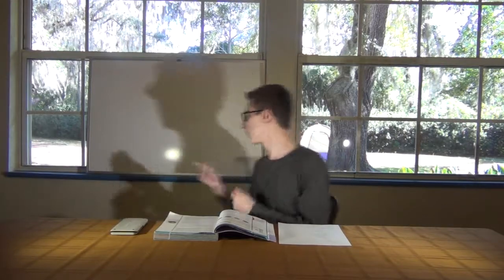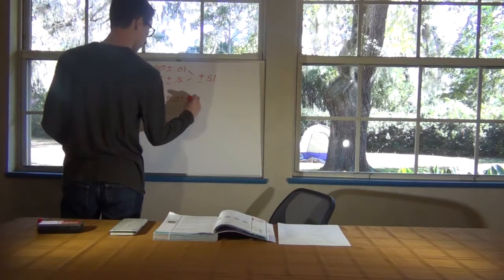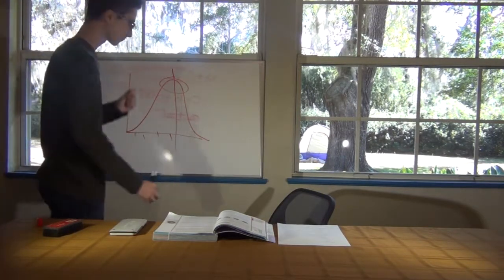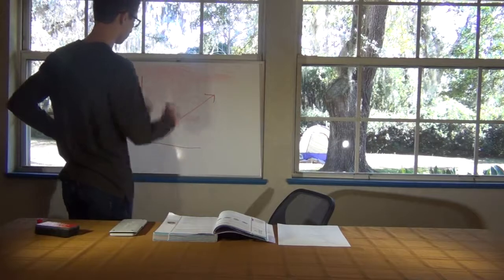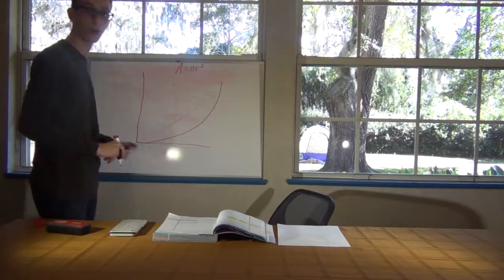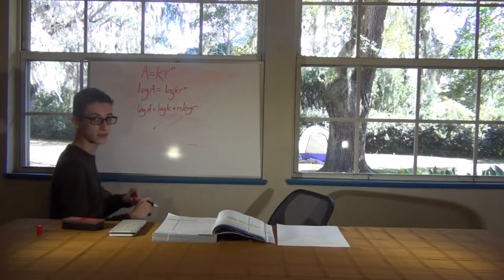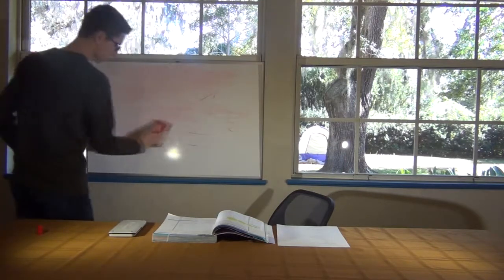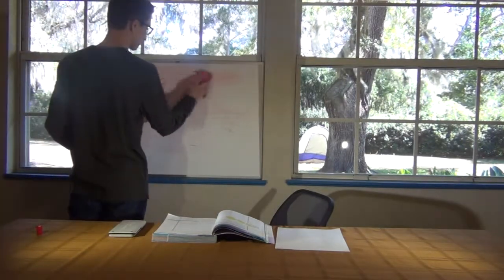Physics 1.2: Uncertainties and Errors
Sometimes the data recorded in physics can be fraught with errors, and its up to the experimenter to analyze those errors. In this video, Lucas explores what error and uncertainty are and how we make use of them.